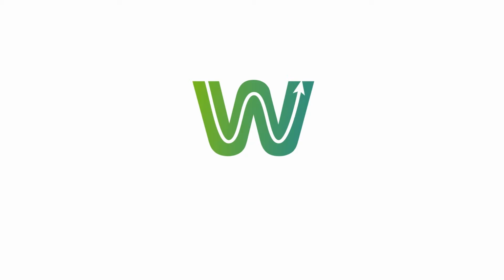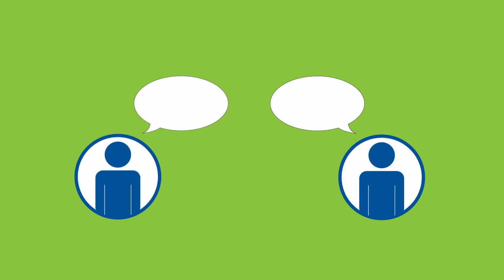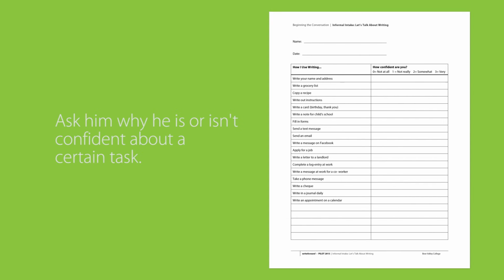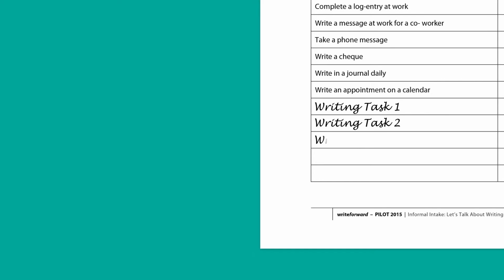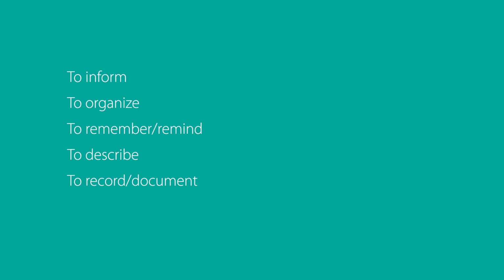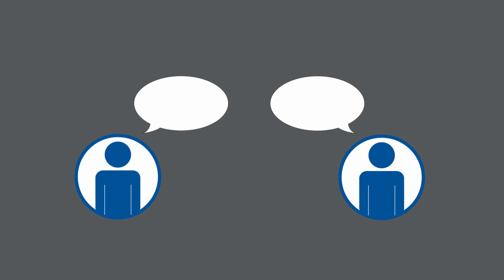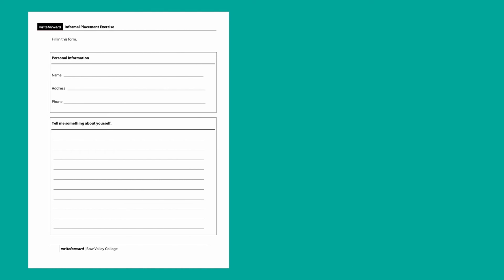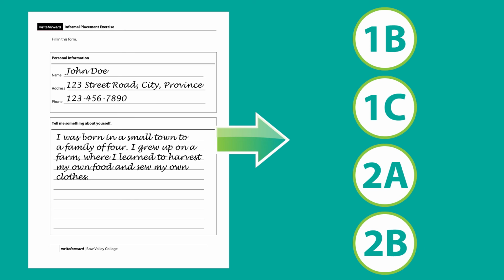Informal Intake Discussion and Informal Placement Exercise: Let's Talk About Writing